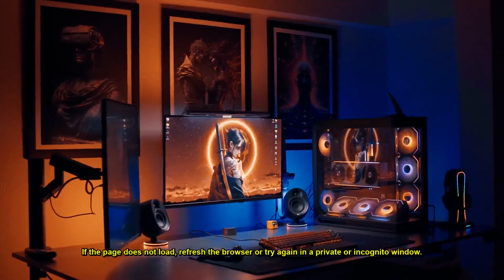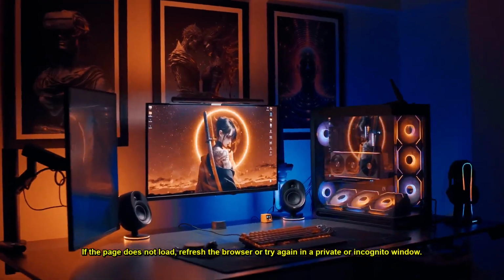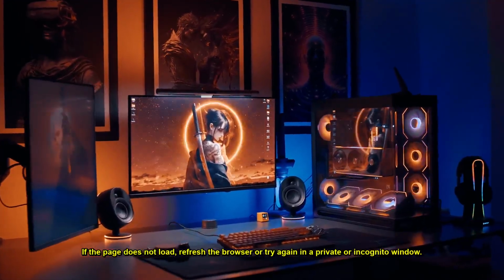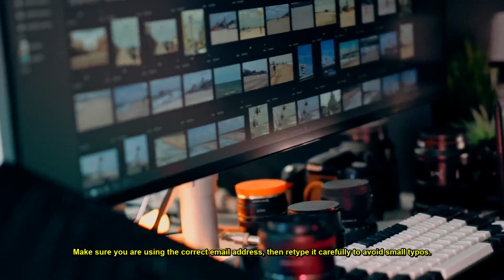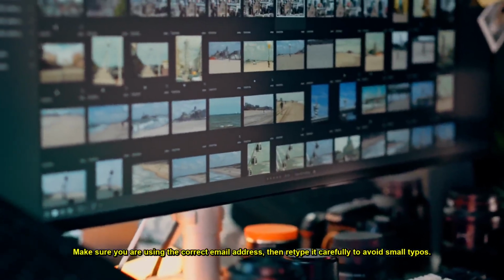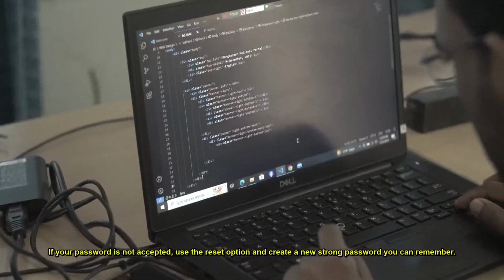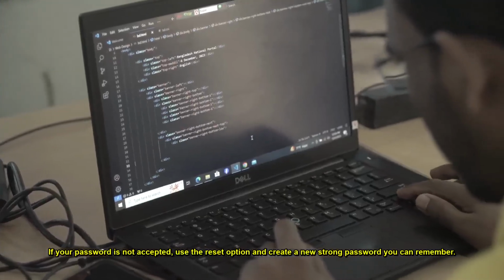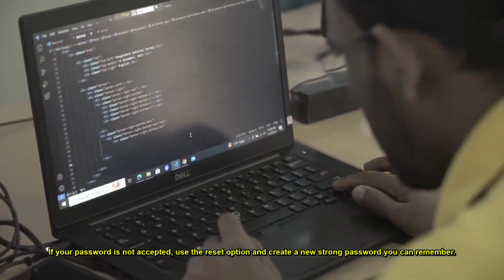How to setup ActiveCampaign to sync contacts with Salesforce - Full Guide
In this comprehensive guide, we'll walk you through the step-by-step process of setting up ActiveCampaign to seamlessly sync your contacts with Salesforce. Whether you're a beginner or looking to optimize your existing integration, this video covers everything you need to know, from initial setup to troubleshooting common issues. Boost your marketing automation and CRM efficiency by ensuring your contacts are always up-to-date.